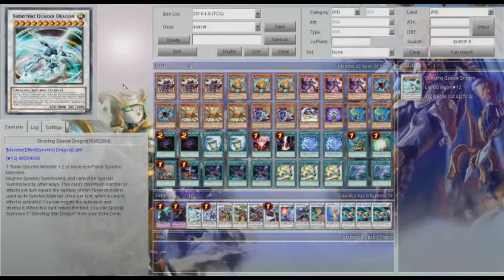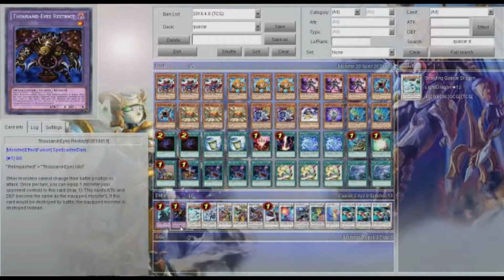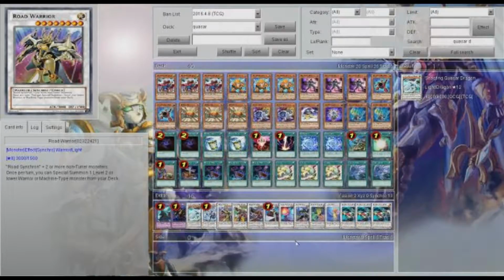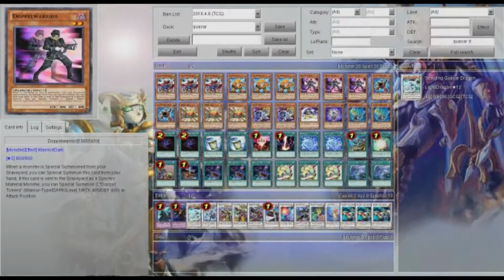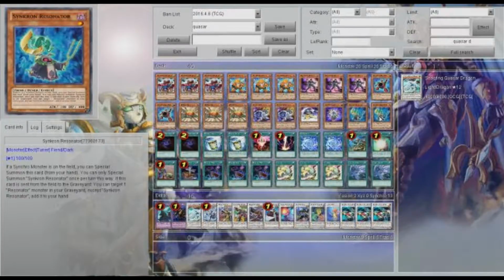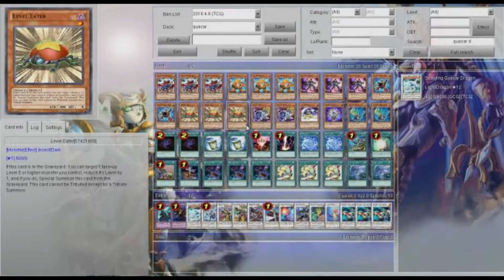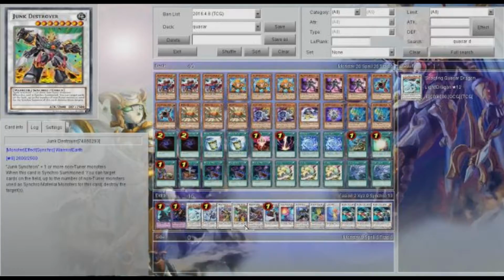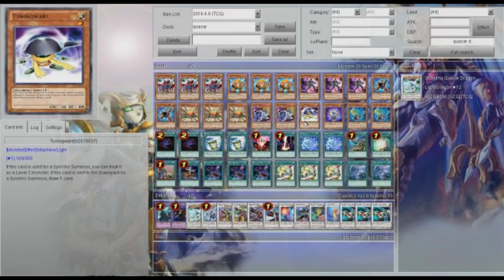Quasar deck profile this deck can do without chicken game and upstart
well really it can't but sometimes it does well